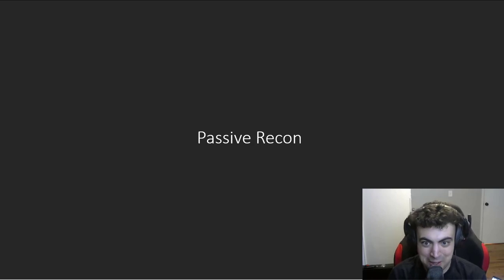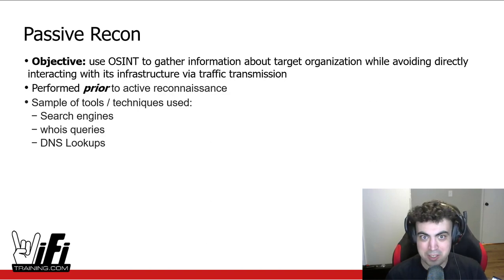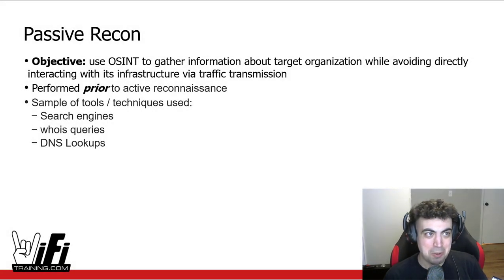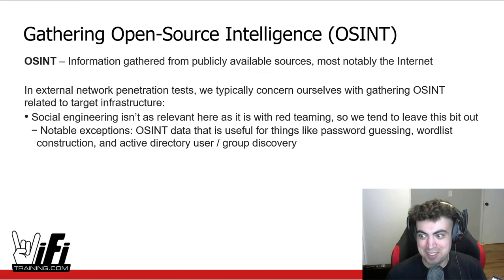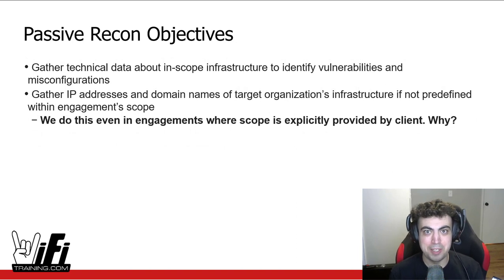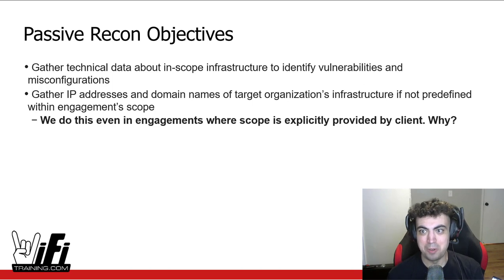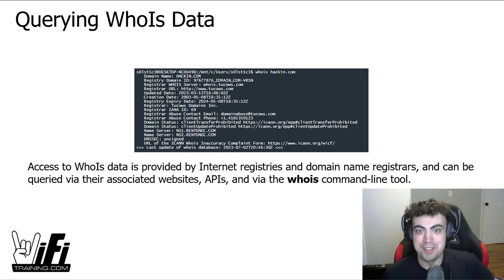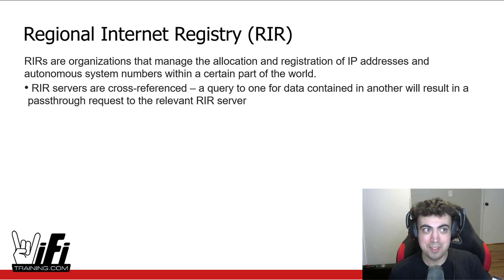Passive Recon & OSINT- from Pentesting 101 a new ethical hacking course from WiFi Training / hackn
Pentesting 101 is a new course from hackn.com & wifitraining.com around modern ETHICAL Pentesting giving students critical fundamental skills to become a cybersecurity professional and or ethical hacker. This lesson covers passive recon and describes OSINT and tools we can use to gather intelligence passively. We do not condone illicit use of the skills or lessons in our videos. To watch this video you must also agree to not use any skills learned in this video for unethical or illegal purposes.